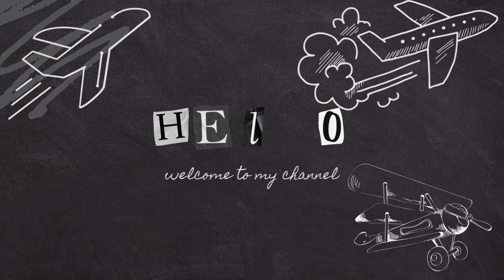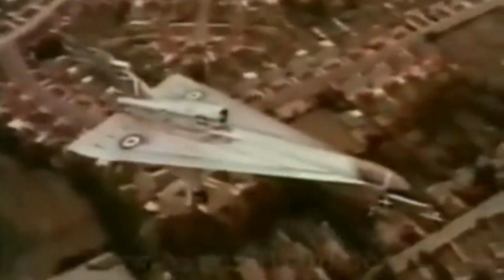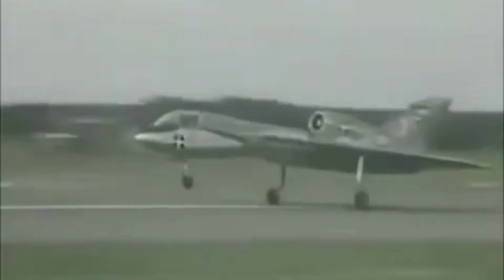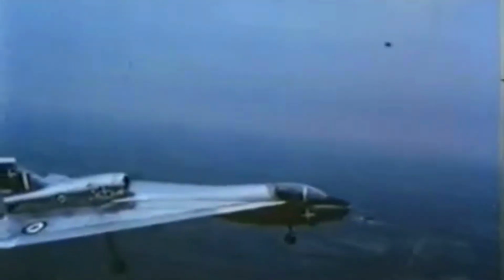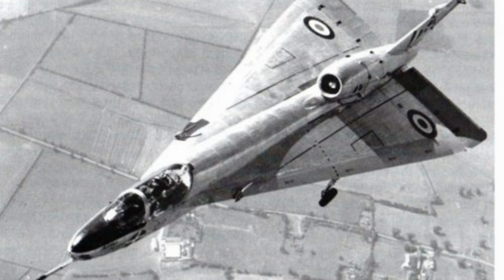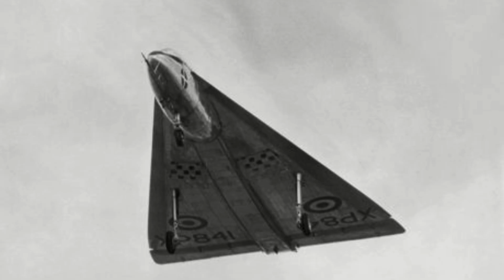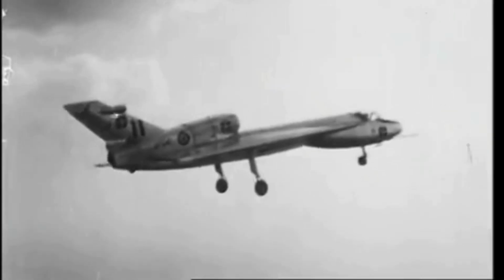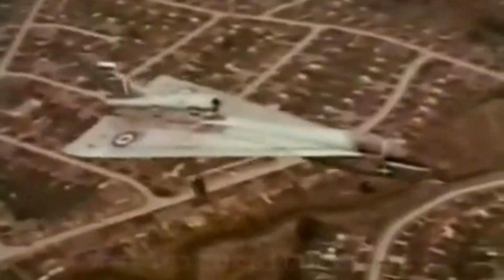HP.115 || Handley Page || single engine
During its time as a test aircraft, the HP.115 flew over 500 sorties, but what’s fascinating is that it did so with just a single engine—a modest Bristol Siddeley Viper turbojet, producing around 2,500 pounds of thrust. That’s less power than many business jets today, yet it was enough to simulate Concorde’s low-speed flight profile.

What made this even more impressive was the aircraft’s unconventional takeoff attitude. To generate the needed lift, the HP.115 would rotate to an extremely nose-high angle during takeoff and landing, sometimes making it look like it was defying logic. Spectators at airshows were often amazed by how this small, strange-looking jet could fly so gracefully, especially knowing it was laying the groundwork for one of the most iconic supersonic airliners in history.